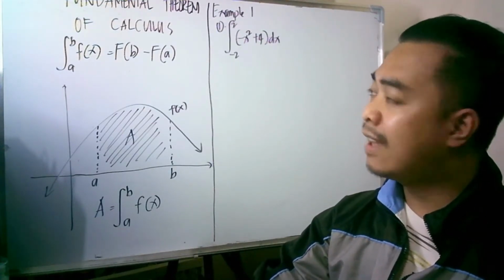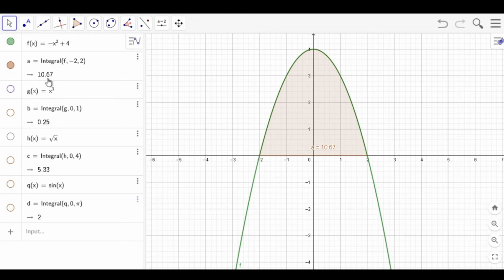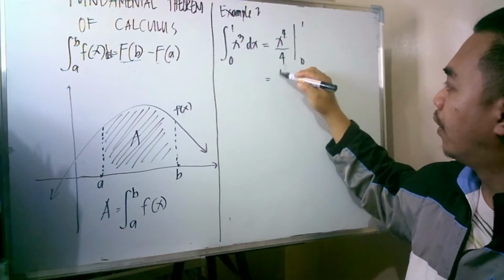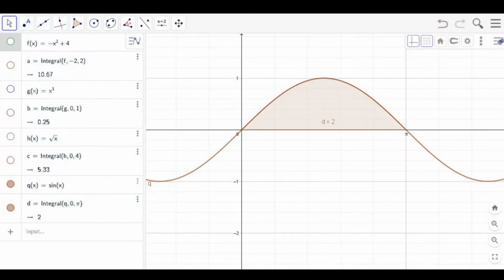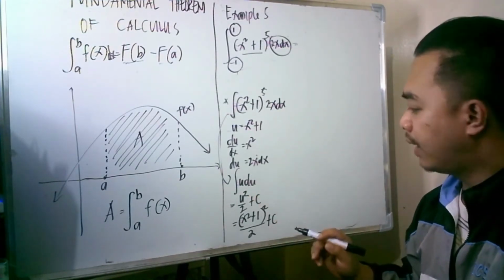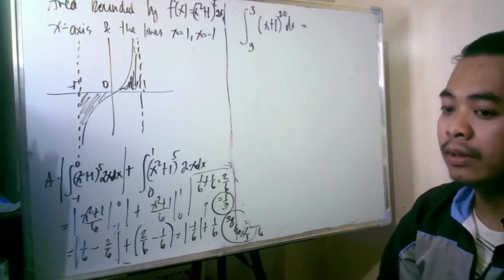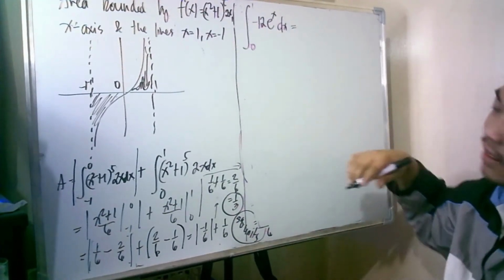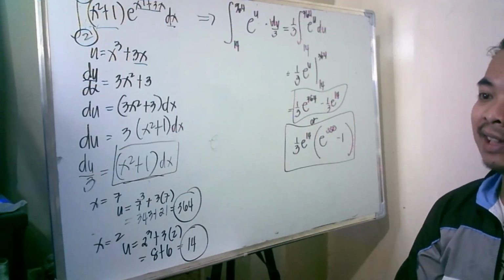Definite Integration | Example-based (Taglish)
In this lecture, we discuss basics on definite integration through examples.